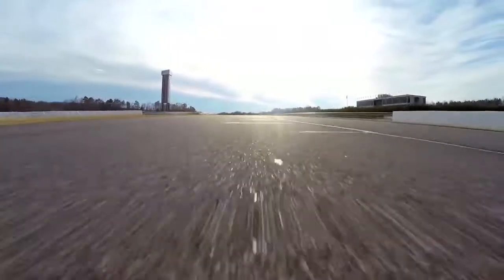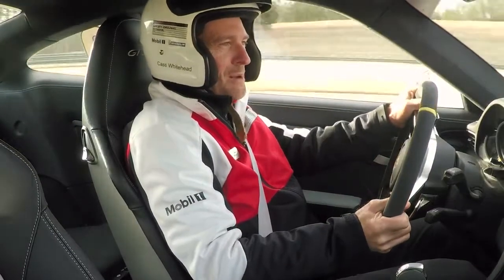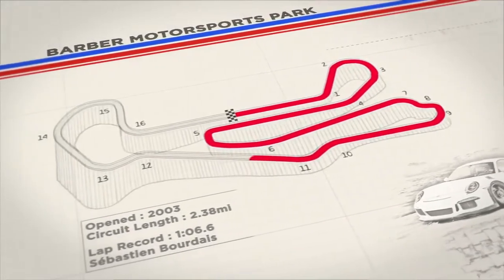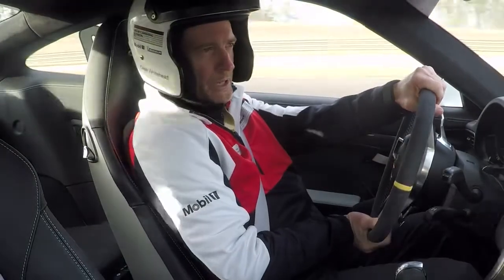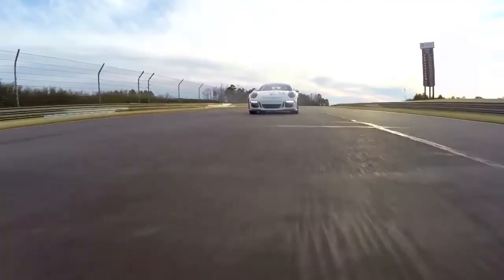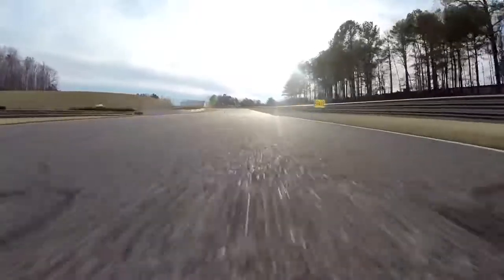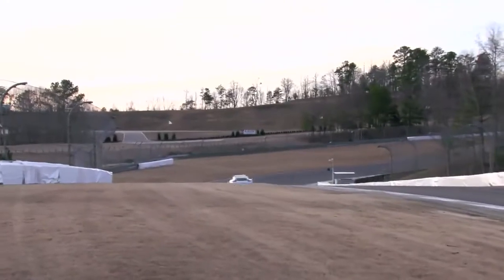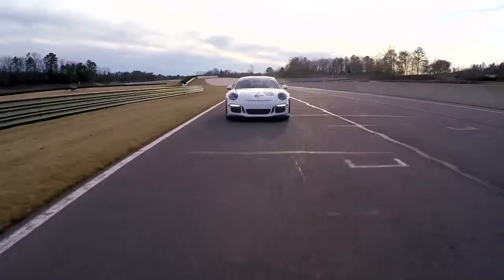Lubrigrupo | A volta perfeita num Porsche 911 GT3 RS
Cass Whitehead, instrutor da Porsche Sport Driving School, explica como dar um volta perfeito, ao volante de um Porsche 911 GT3 RS, no Barber Motorsport Park